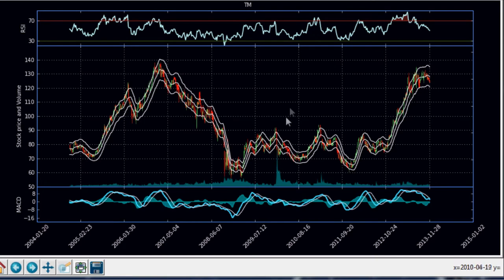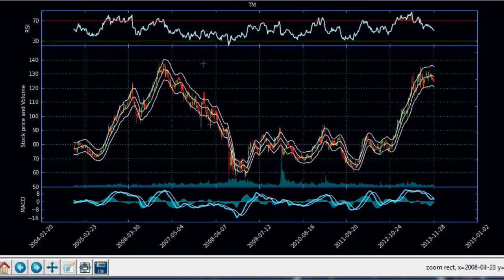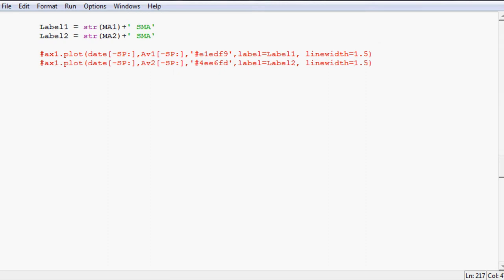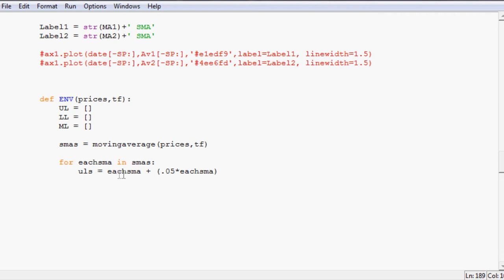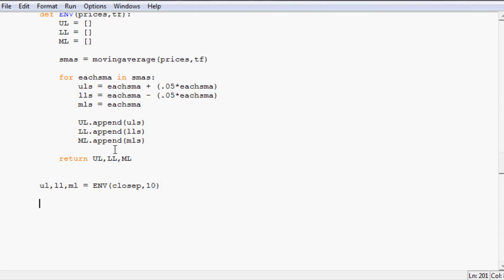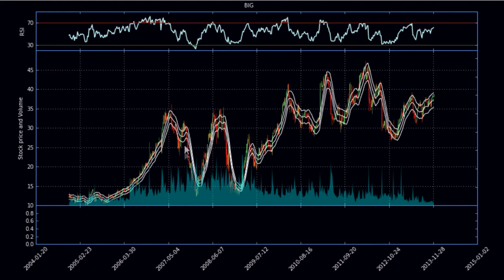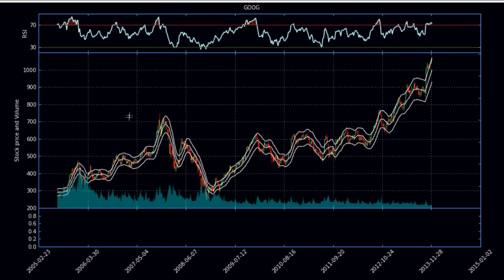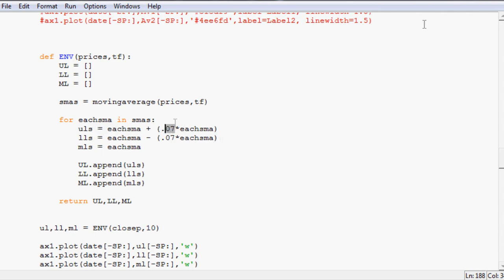Moving Average Envelope (ENV) : Python Matplotlib Finance and Math Tutorials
This tutorial video teaches you about the Moving Average Envelope indicator, how to program it in Python, and how to chart it in Matplotlib.

Sentdex.com
Facebook.com/sentdex
Twitter.com/sentdex